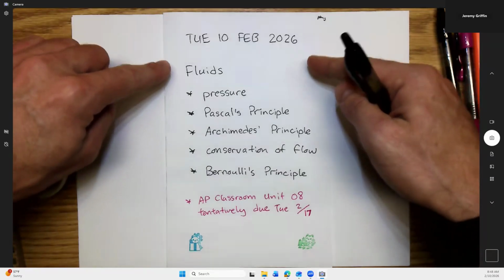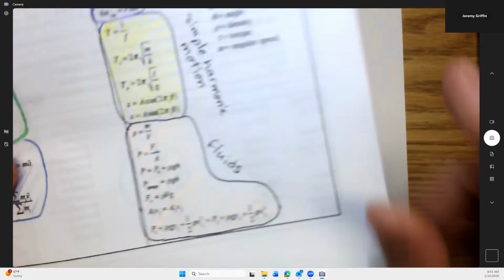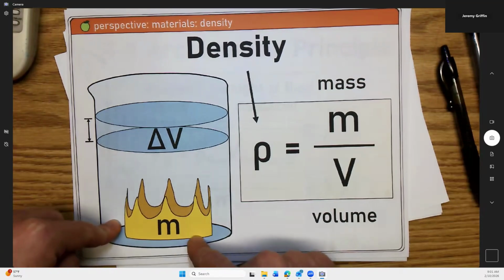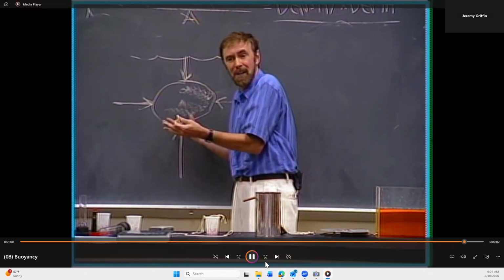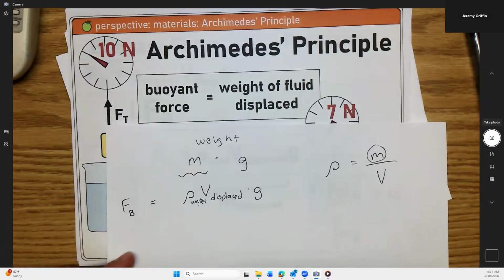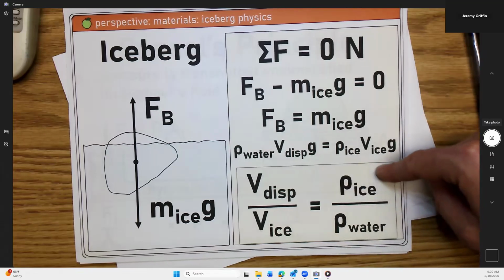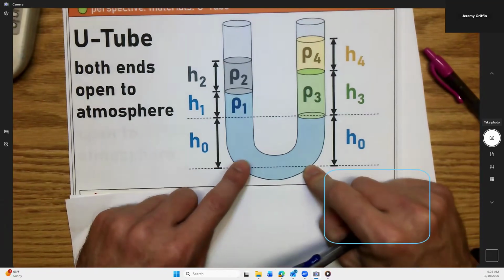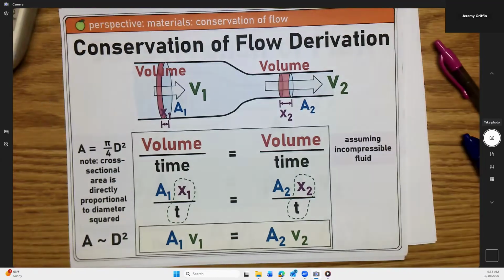2026 0210 - AP Physics Day 113 - Begin Fluids